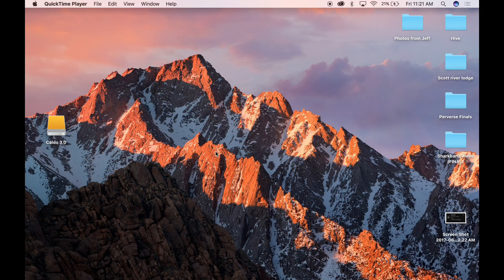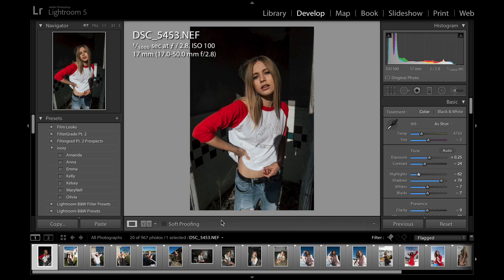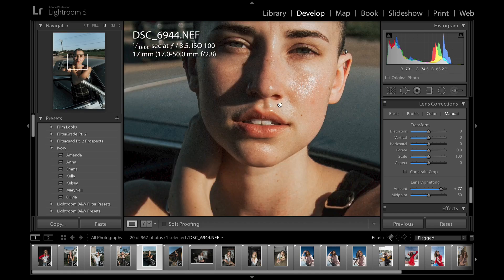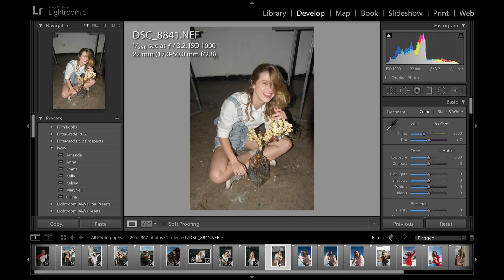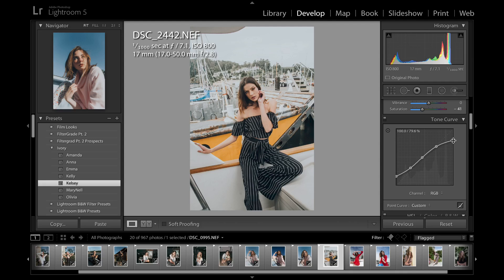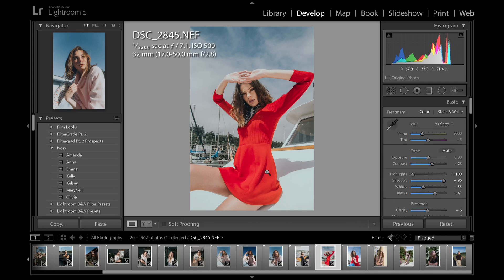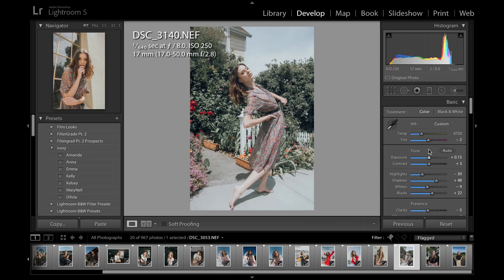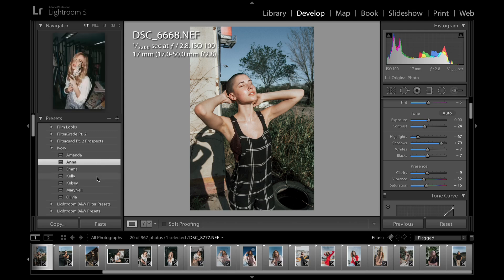Lightroom Tutorial: How to edit portraits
A preset walkthrough with @stewcaldo, using his Ivory Preset pack. This video will teach you how to use his presets to edit unique portraits to have a 90's film look.